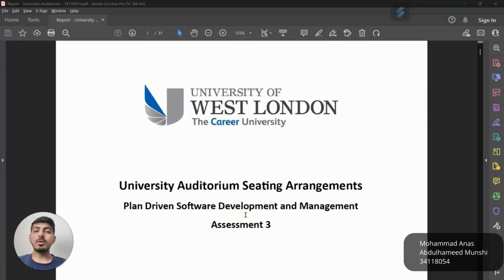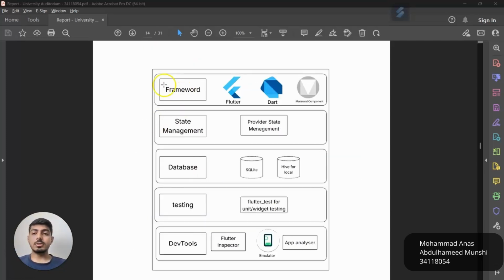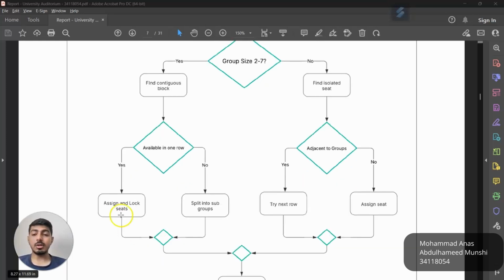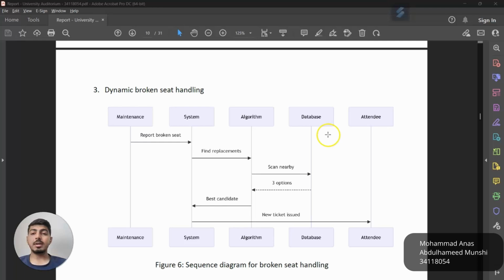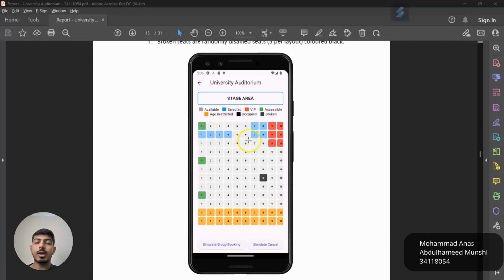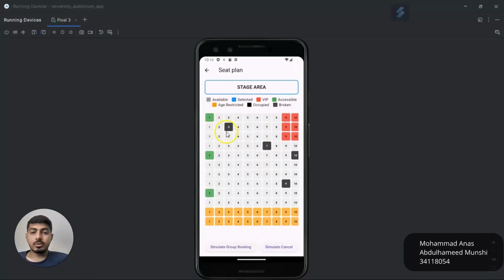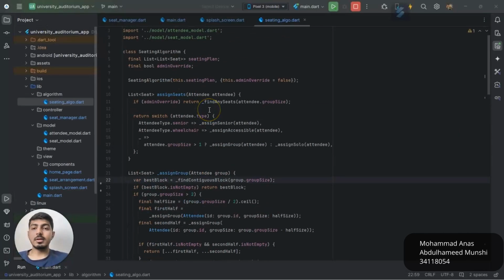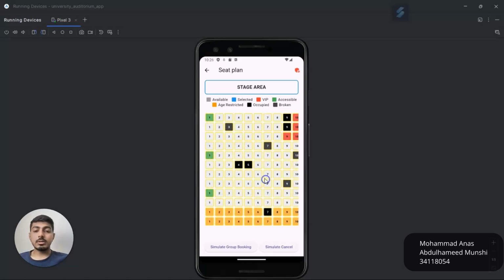Plan Driven Development - University Auditorium | Seating Algorithm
This video demonstrates a University Auditorium Seating System built with Flutter, featuring advanced algorithms for:
✅ Group seating (2-7 people) with contiguous placement
✅ Solo attendee isolation to prevent splitting groups
✅ VIP/Accessible seating with priority rules
✅ Admin override for emergency adjustments
✅ Dynamic broken seat handling (5 random seats per event)

🔧 Key Algorithms Shown:
1️⃣ Fragmentation Scoring for optimal group placement
3️⃣ Isolation Index for solo attendees
4️⃣ Real-time reallocation after cancellations